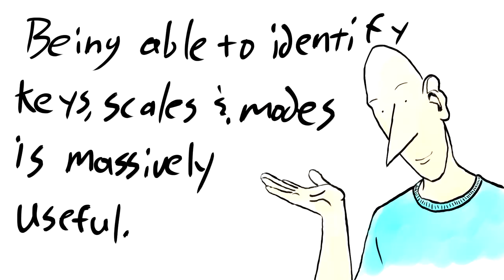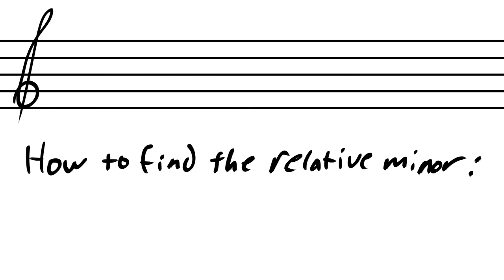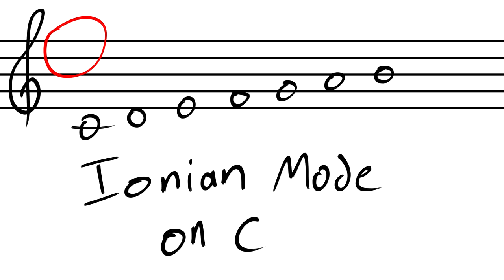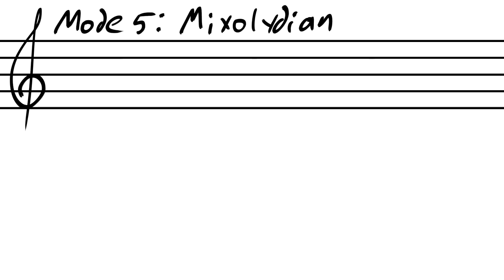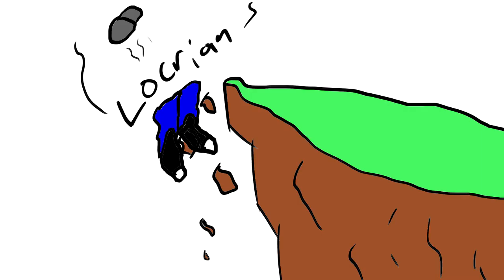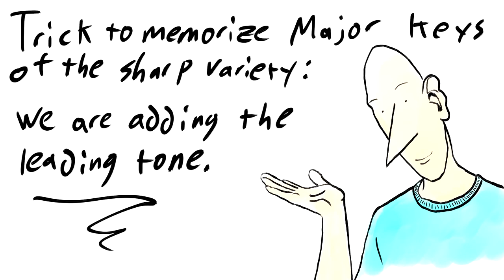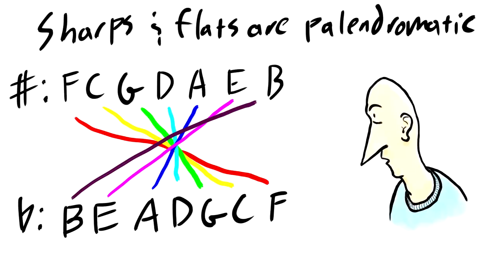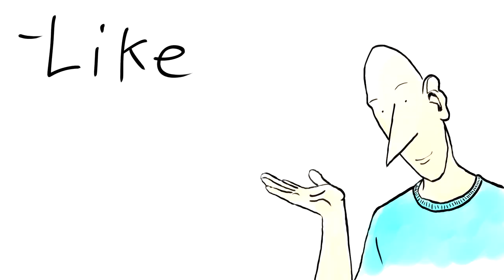Modes and Key Signatures - How To Music Theory Tutorial 05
Say you're in your music theory class in school, and you're having difficulty identifying your key signatures or modes. Hopefully, this tutorial can help!